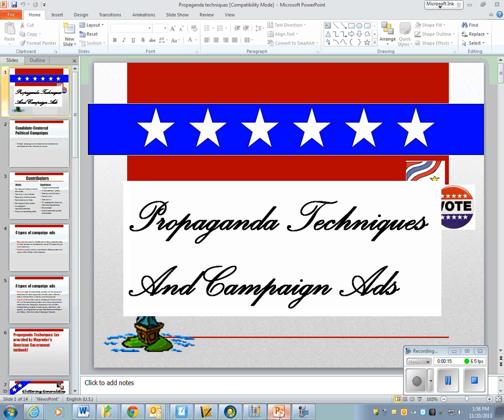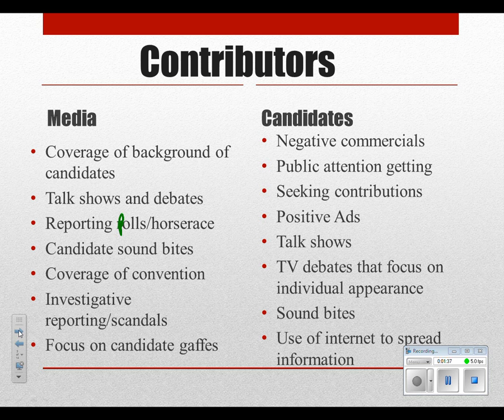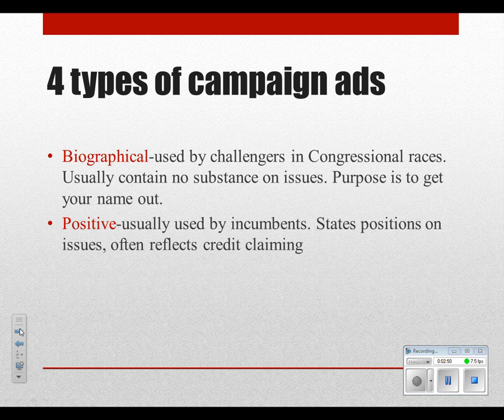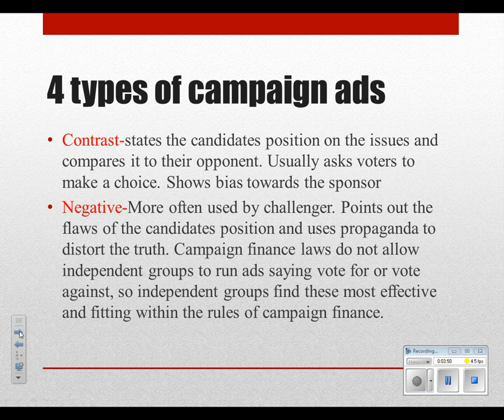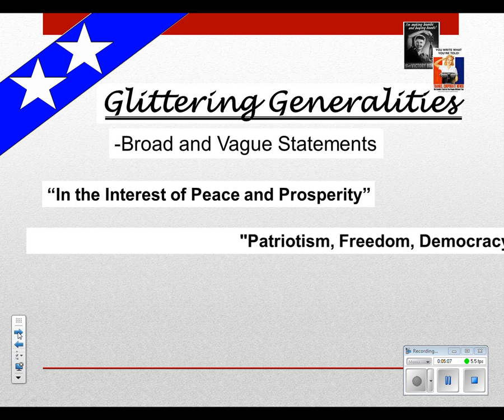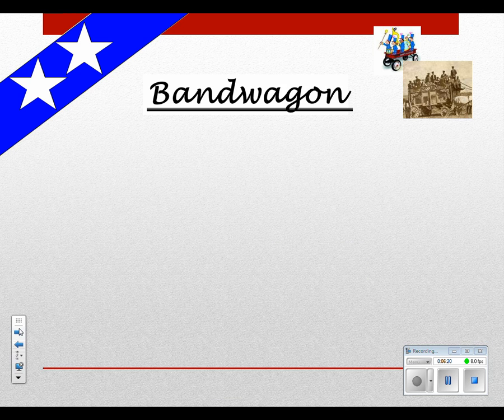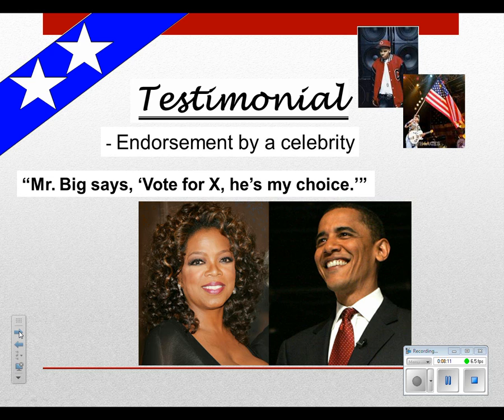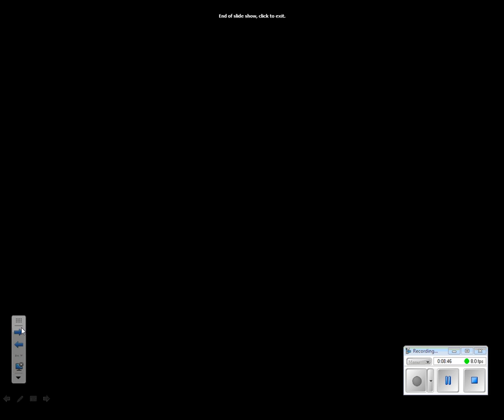Campaign Ads 2013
Notes on Campaign Ads and Proaganda techniques for Mr. Kuhn's AP Government course at Mundelein High School.